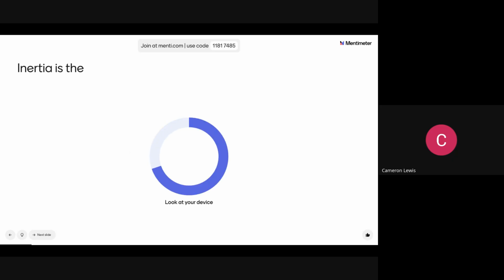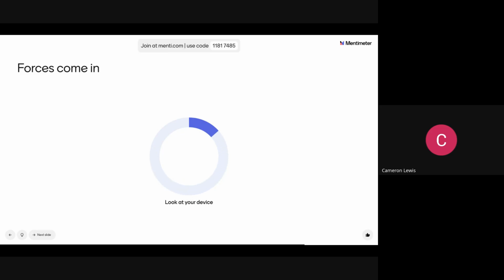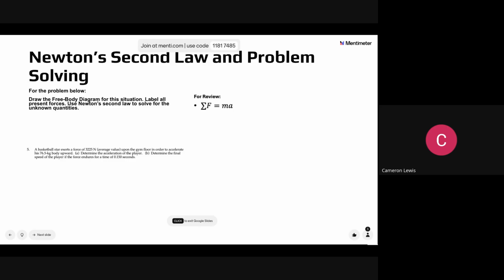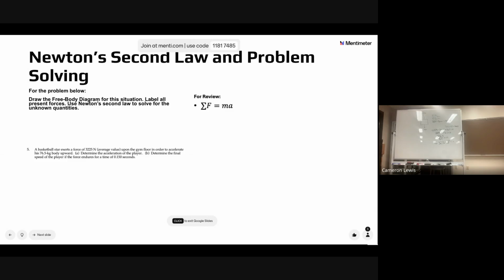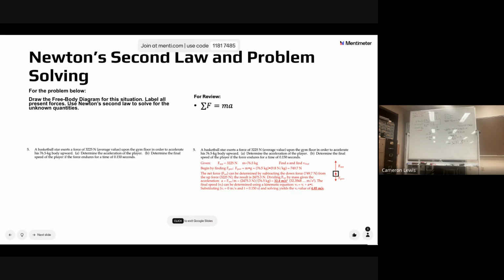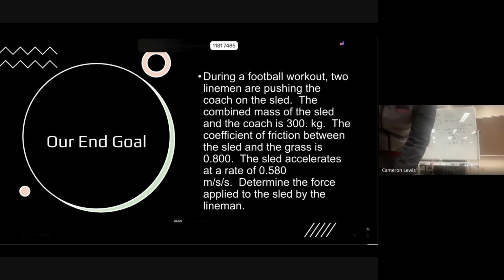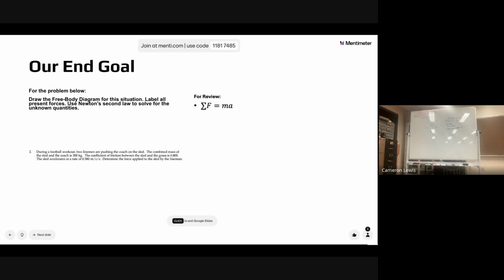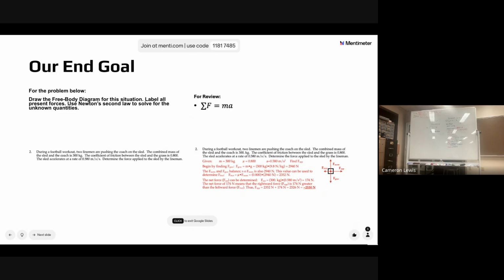Intro to College Physics I Spring 2026 03-04-26